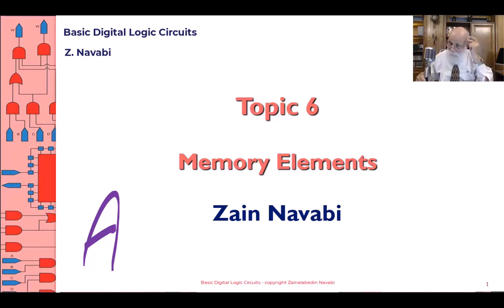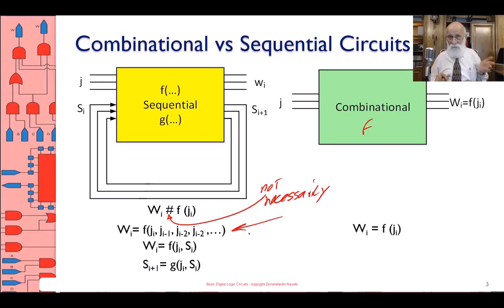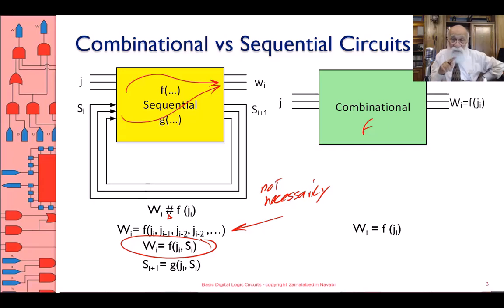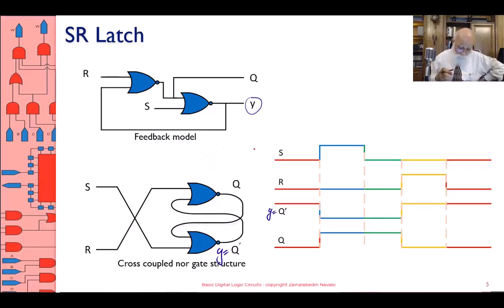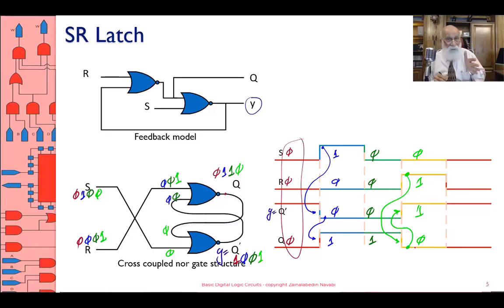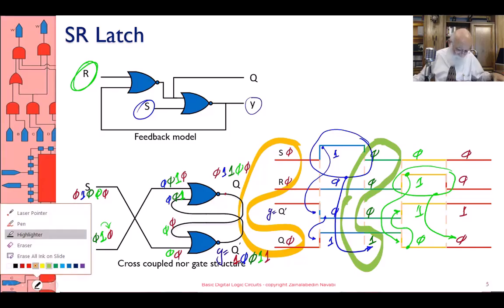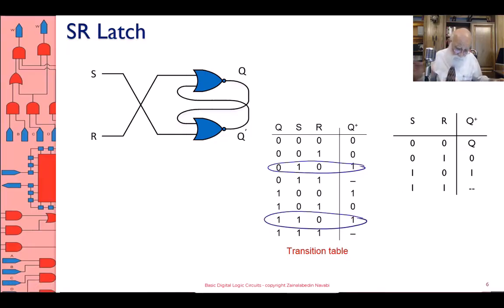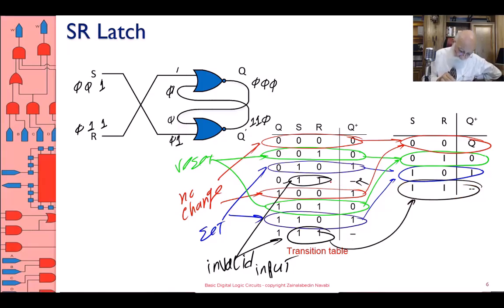29-Combinational vs sequential circuits / SR-Latch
While combinational circuits do not have a memory of past events on their inputs, sequential circuit have a memory based on which their output are determined.
A simple sequential circuit that is an SR-Latch.